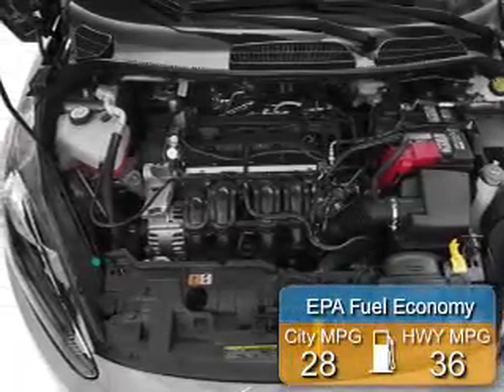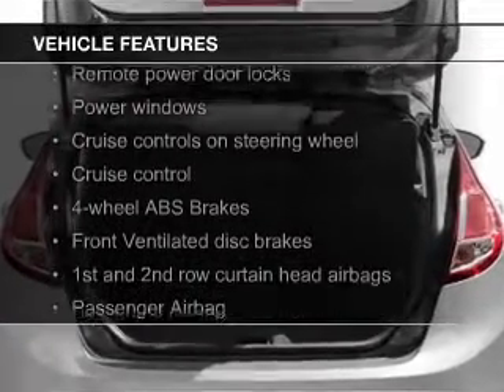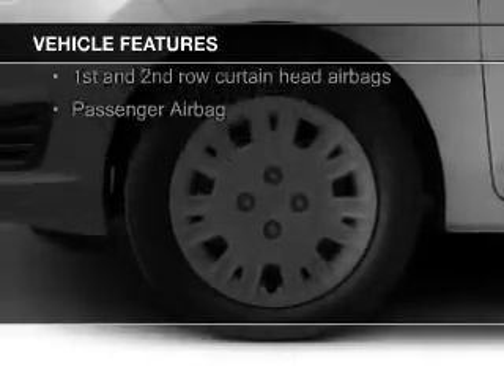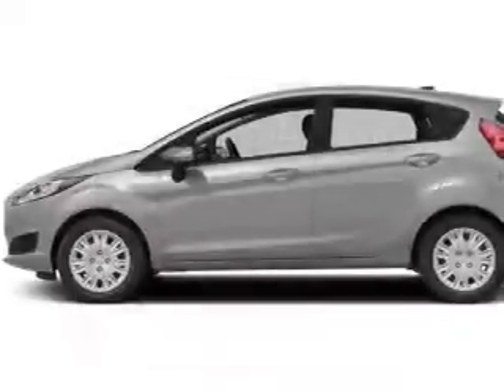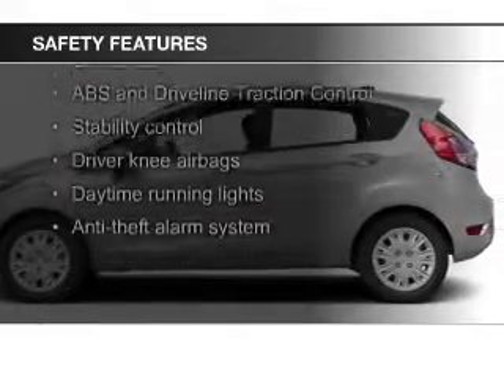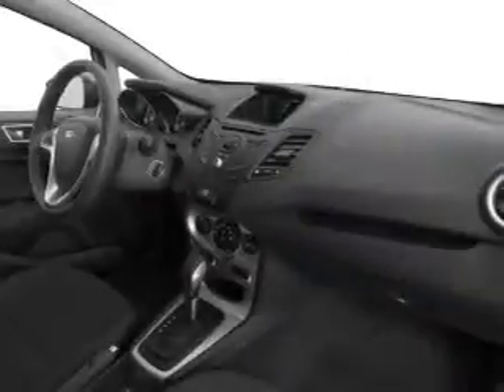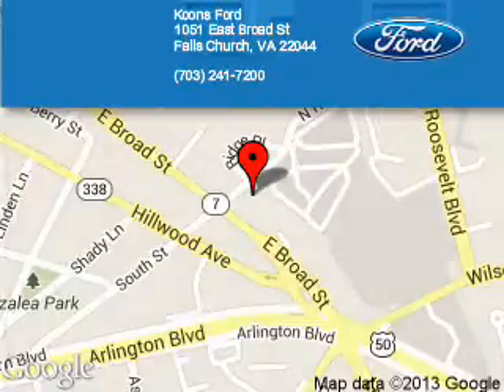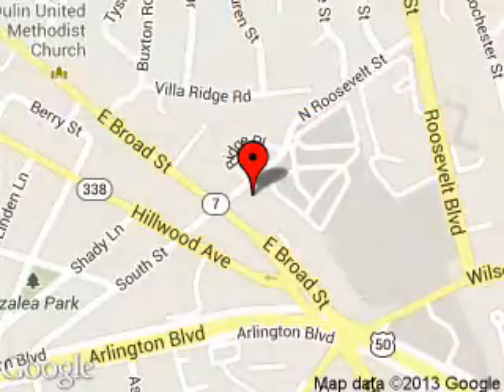2015 Ford Fiesta - Falls Church VA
Phone:
Year: 2015
Make: Ford
Model: Fiesta
Trim: Titanium
Engine: 1.6 liter inline 4 cylinder 16 valve
Transmission: 5-Speed Manual
Color: Tuxedo Black
Mileage: 0
Address:
1051 East Broad Street